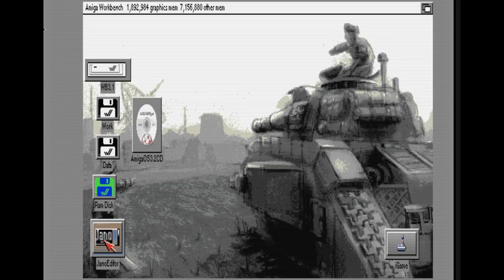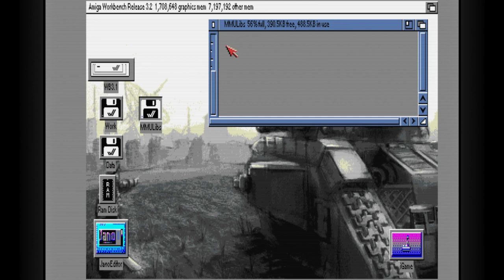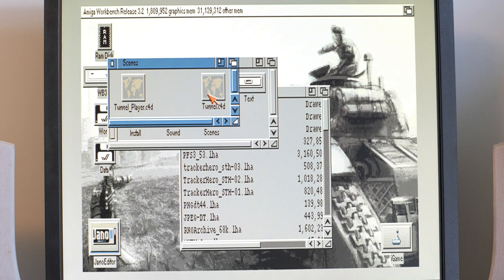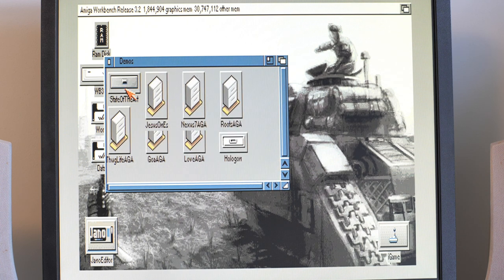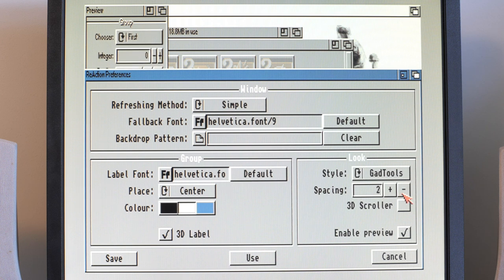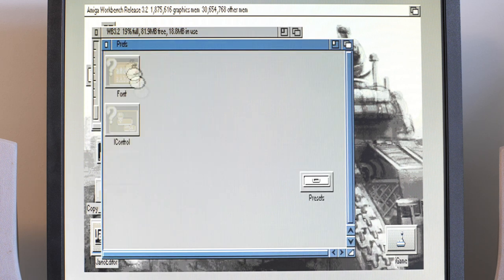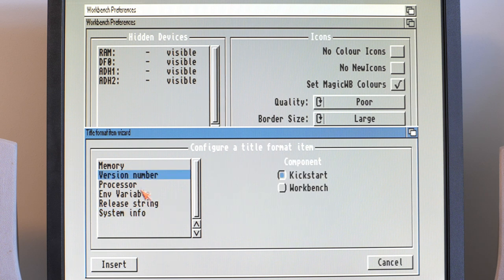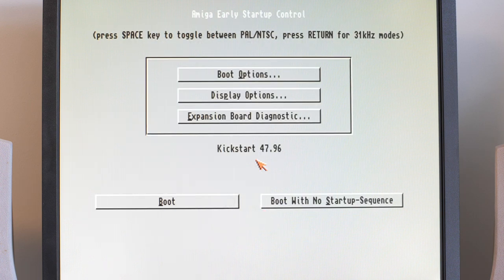amipal #47: From AmigaOS 3.1 to AmigaOS 3.2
It's a brand-new release of the operating system that everybody loves, AmigaOS. Reaching the lofty heights of release 3.2, many things have changed, and many new functions have been added. Follow me as I go through the relatively-hassle-free process of installing AmigaOS 3.2

This is an almost hour long video - I've been very thorough in trying to cover as many of the changes as possible, so get a beverage of your choice, sit down, and please bear with me!

5:44 - Software installation
12:06 - MMULibs installation
15:17 - A1200 ROMs upgrade
17:32 - Installation complete, and run-through of features
55:10 - Conclusion